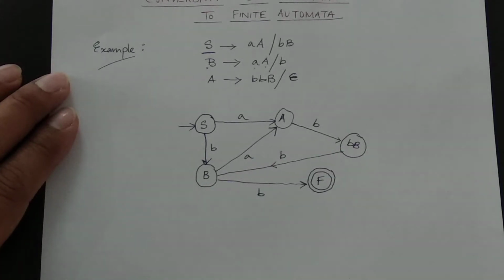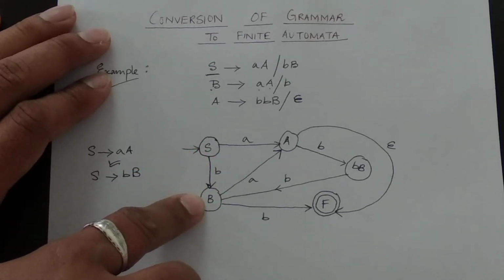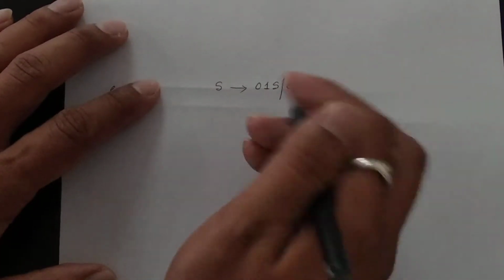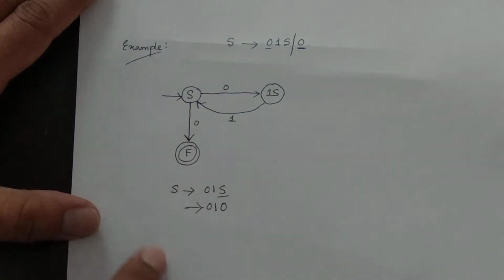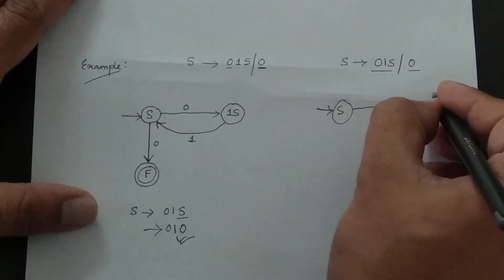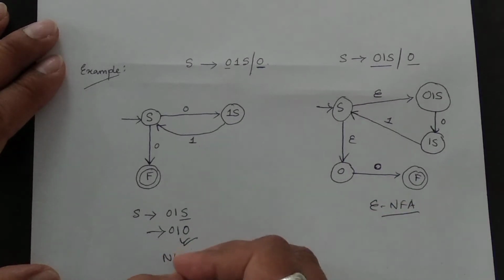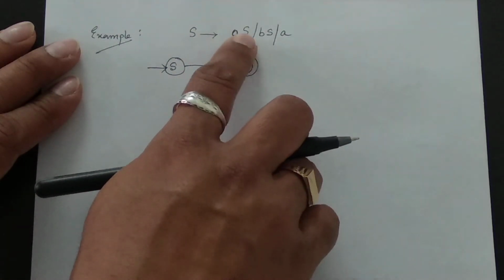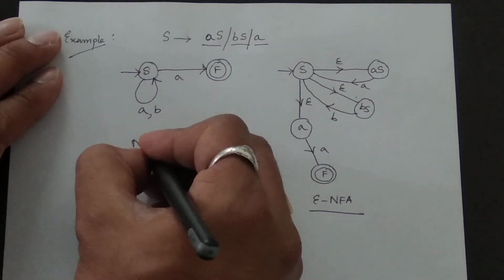(58) UNIT 3 - CFG : CONVERSION OF GRAMMAR TO FINITE AUTOMATA [PART 5] - EXTENSION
This video comprises three topics:
1. Types of Regular Grammar
2. Types of Derivation/Parse Tree
3. Conversion of Grammar to Finite Automata